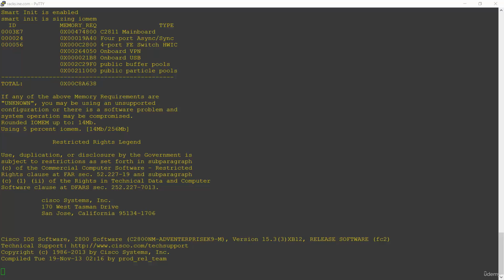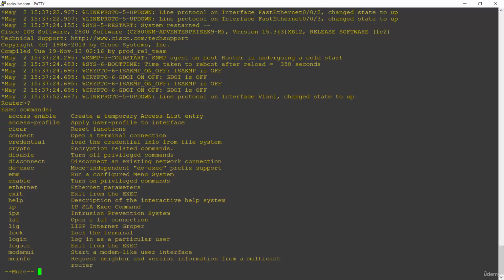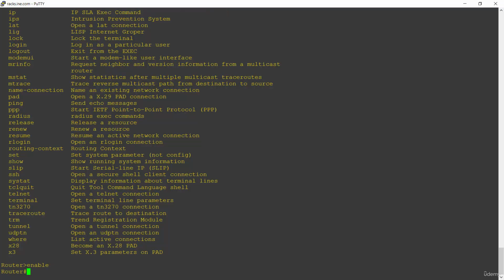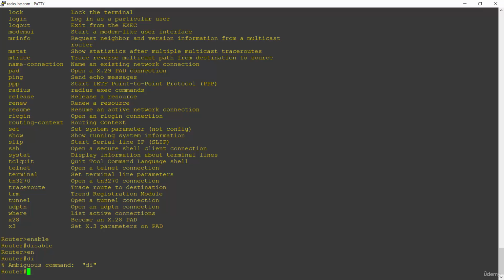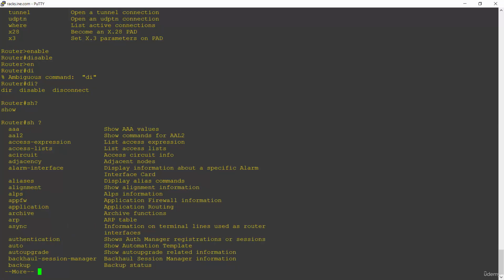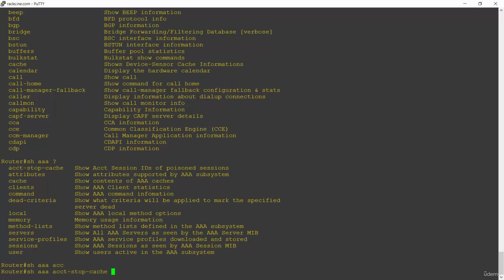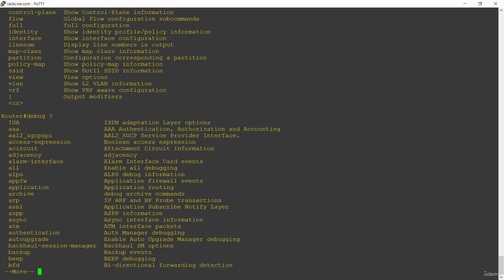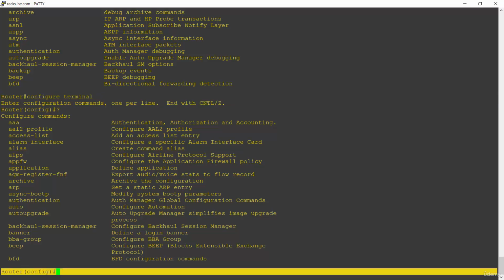023 Navigating the Cisco IOS Operating System Part 1